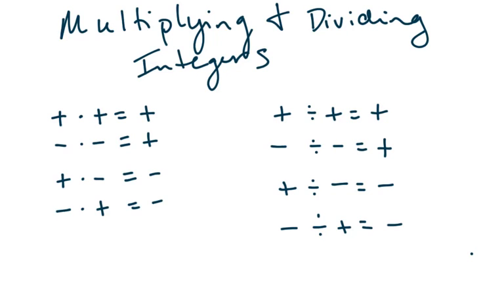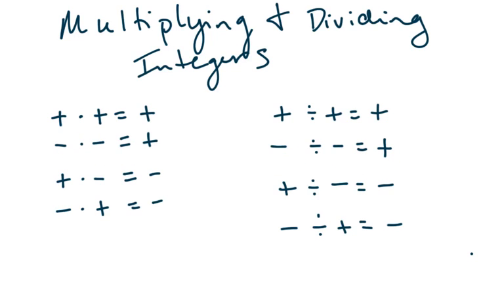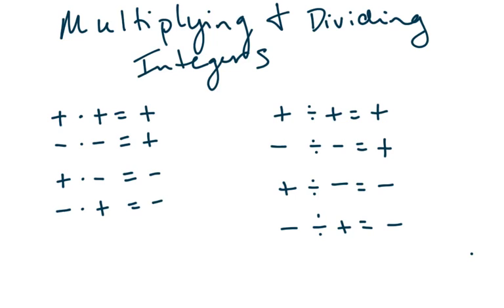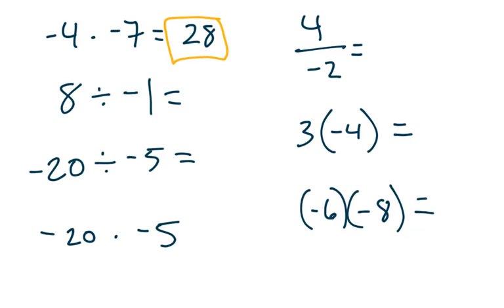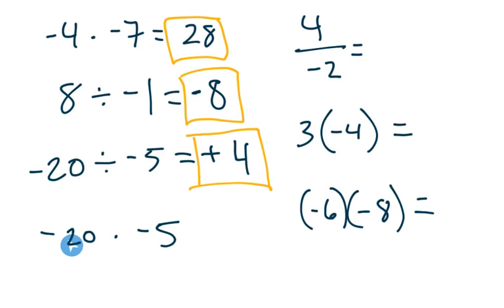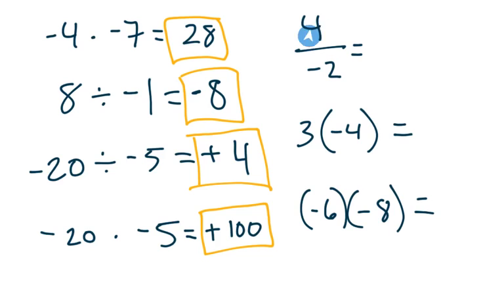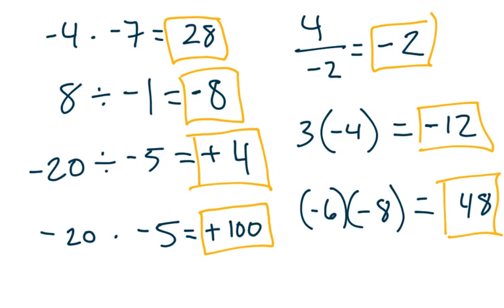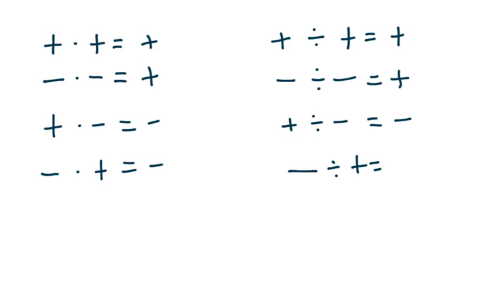Multiplying and Dividing Integers